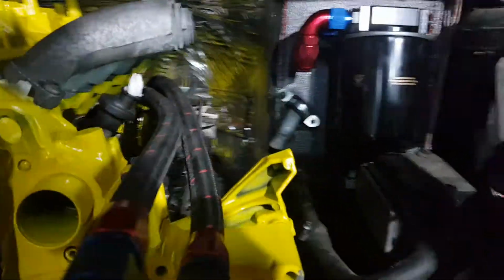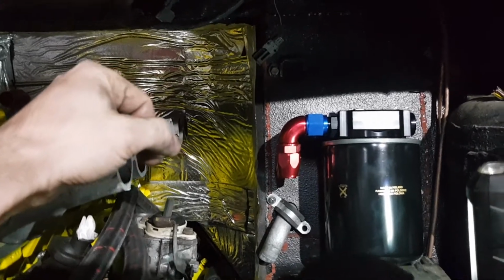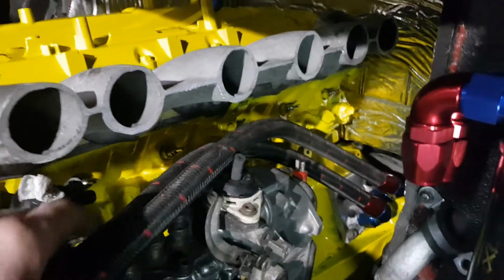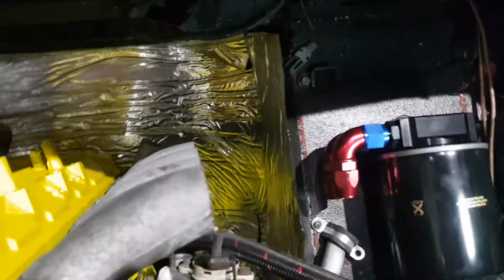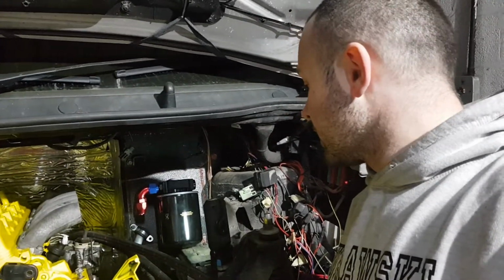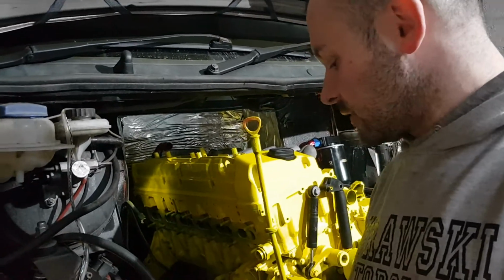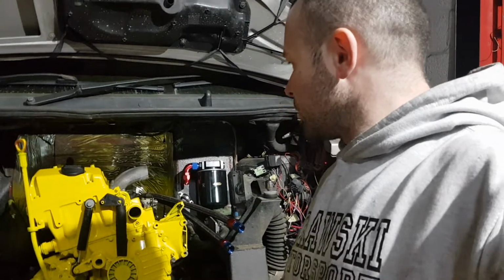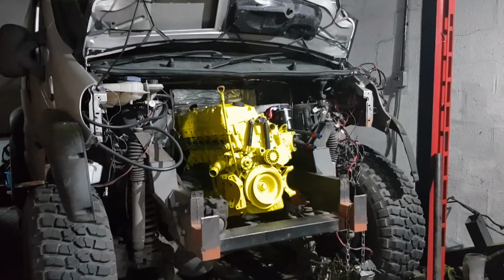Superturbodiesel 4x4 expedition overland campervan trafic vivaro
Superturbodiesel 4x4 expedition campervan,  engine is permanently in the chassis,  gearbox wasn't a straight swap as I thought but not far from, everything turning out just great, just have to figure out the way to build my equal flow plenum and the radiator but that's next week now. Hope you enjoy and let me know what you think.